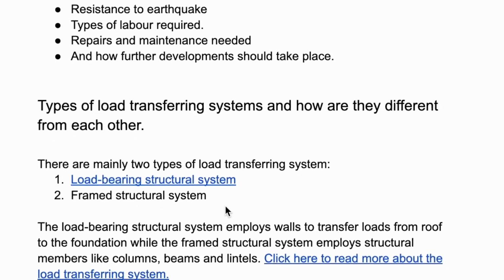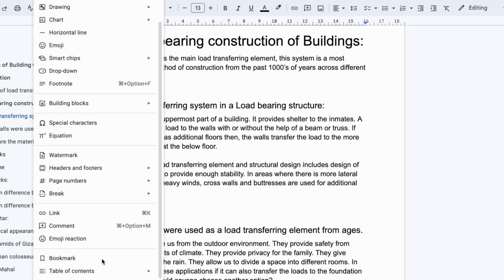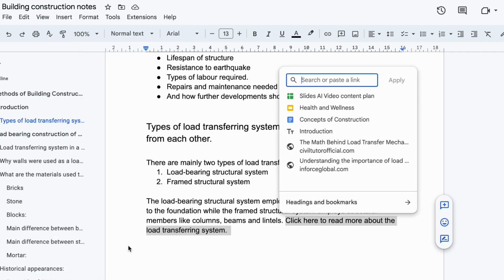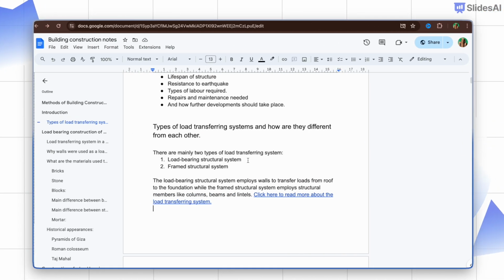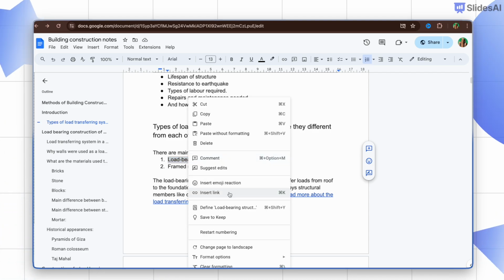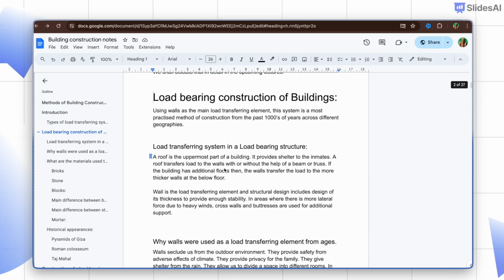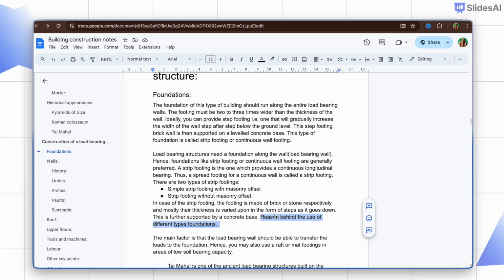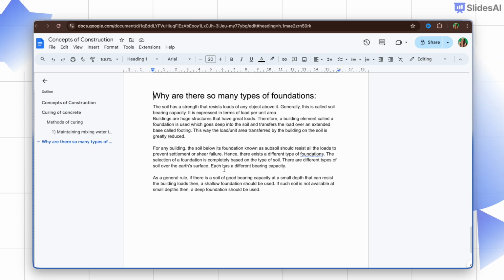How to Create Internal Links in Google Docs (Headings & Bookmarks)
Tired of scrolling endlessly through long Google Docs? Unlock the power of internal links and transform your documents into interactive, easy-to-navigate resources! This tutorial reveals the secrets to creating clickable links to specific sections, chapters, or even individual words within your Google Docs.

You'll learn how to:
1. Create instant links to headings for effortless navigation.
2. Use bookmarks to link to any specific text or location.

Whether you're writing a report, a manual, or a collaborative project, this tutorial will teach you how to master Google Docs internal linking and make your documents more organized, professional, and user-friendly.